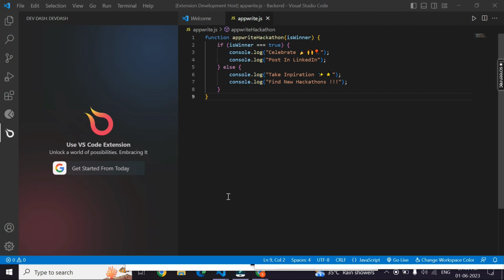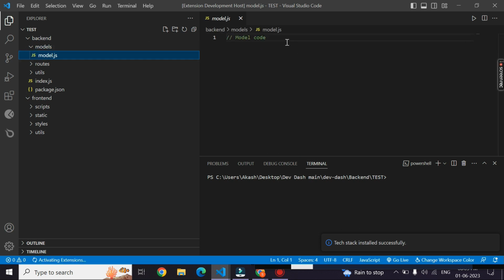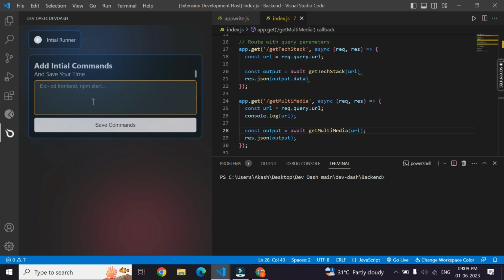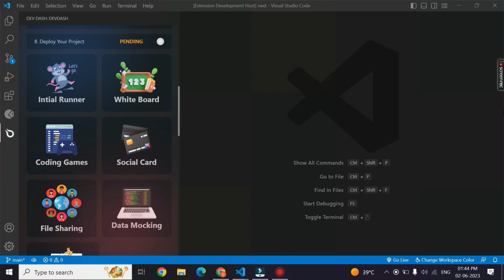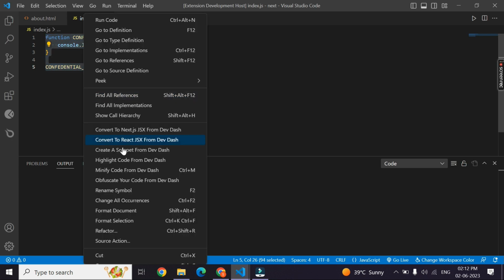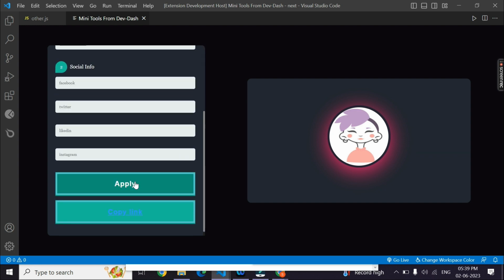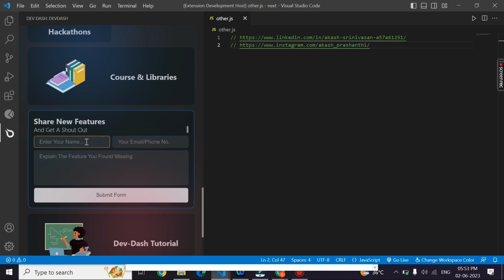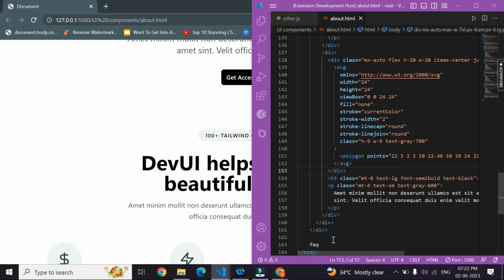Dev Dash || VS Code Extension || Appwrite Hackathon - 2023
Time Stamps:-
0:00 Intro
0:19 Code Snippet Image Creator
1:18 Get Tech Stack, Font family, Assets & Colors
2:30 Create Dev Env
3:55 Document Your APIs
4:50 VS Code Workspace Identifier
6:10 Initial Runner
7:59 WhiteBoard with auth
9:13 HTML/CSS to React or next.js
9:55 Coding Games
10:31 Dummy Data
11:30 Code Minifier
12:27 Code Obfuscator
13:40 Custom Snippet Creator
14:53 File Bin
16:20 Social Card
17:30 Project Hunt
19:29 Minor Features + AI Tools
21:35 DEV UI Component Library Snippets